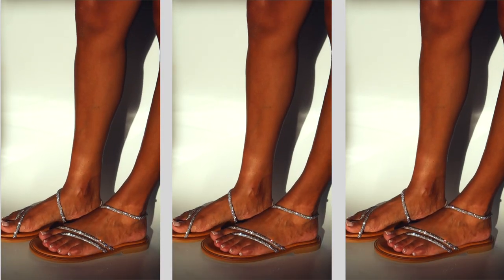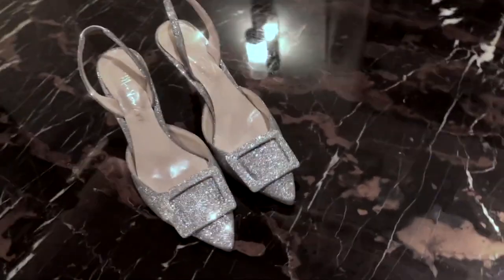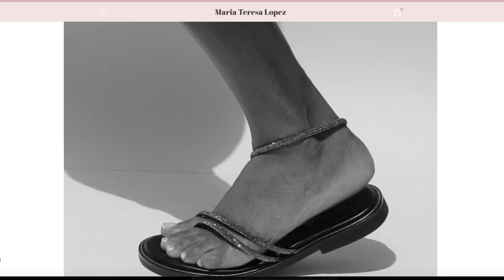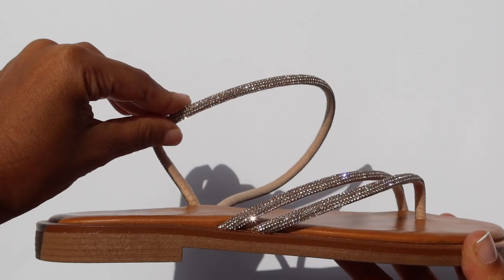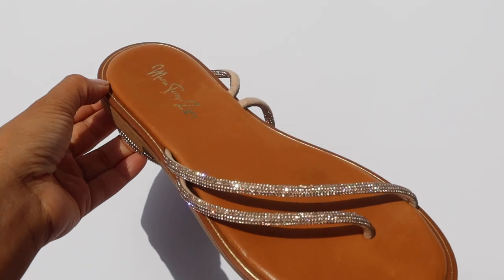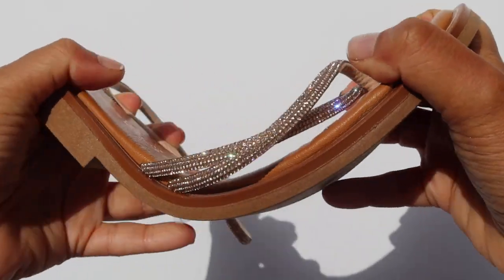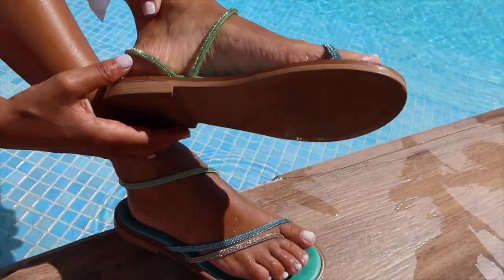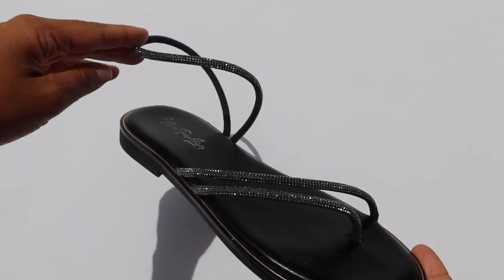STAR-STUDDED Collection Reveal!✨ 4 Expensive Looking Summer Shoes You MUST OWN!| Maria Teresa Lopez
Today I'm revealing the STAR-STUDDED Elegant Crystal Flat Sandals Collection™ Who said a sequel can’t be just as good as the first one? 😇 The follow up to the iconic Glitter Sling Back Mule ™ Palette, this  counterpart has 4 shades. Extreme payoff,  Fabulous without sacrificing comfort!

Sizes available 35-42 EU equivalent size5 - 12 US
Sandals run true to size, pick your normal size
35 EU - US 5
36 EU - US 6
37 EU- US 7
42 EU- US 12

✨THE START-STUDDED COLLECTION.

🪐'Irene' Black  Embellished  Sandal  ($52.00)